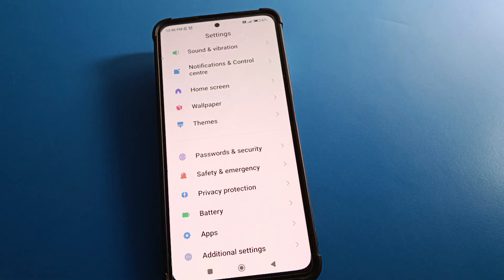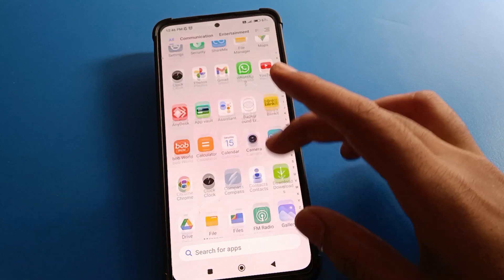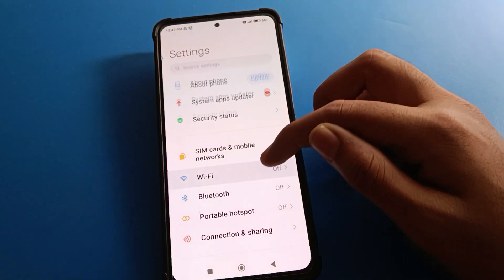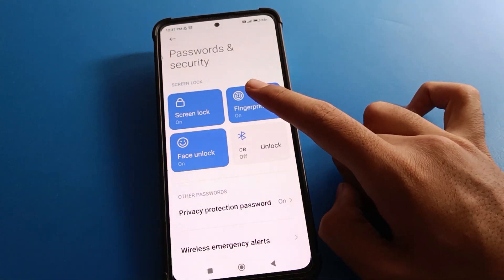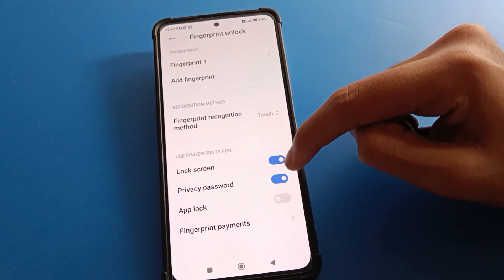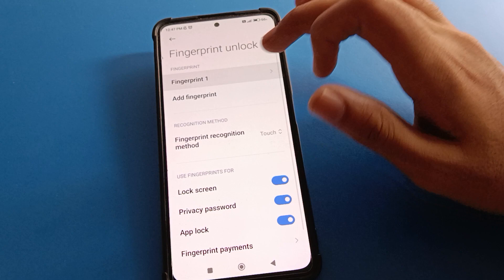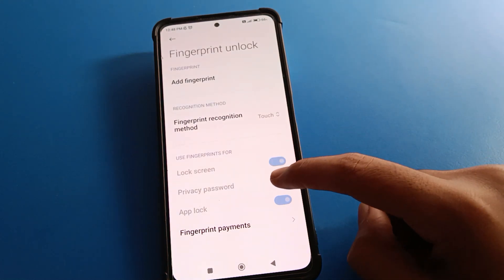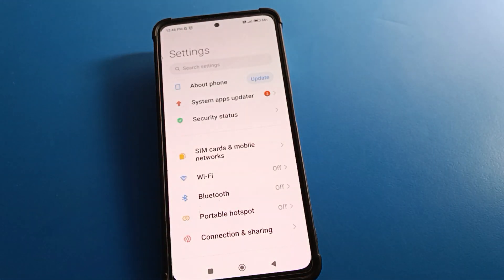How to remove fingerprint lock redmi note 12 pro 5g, fingerprint unlock setting